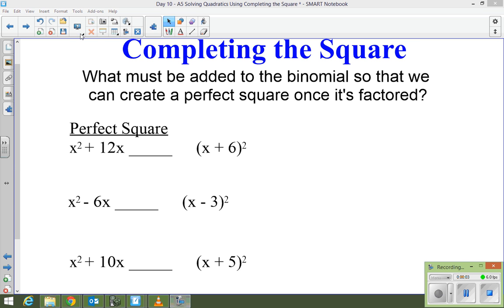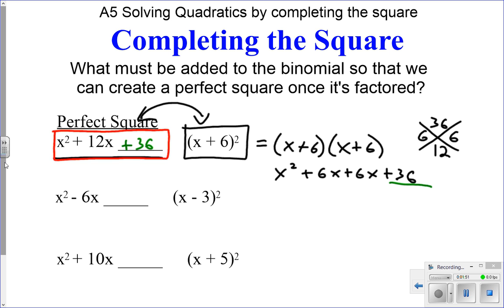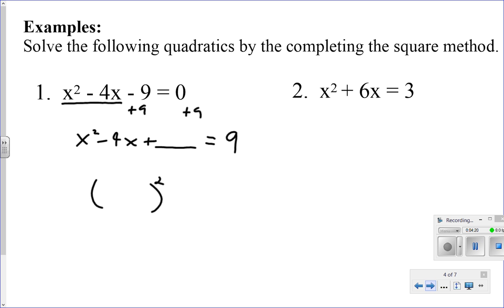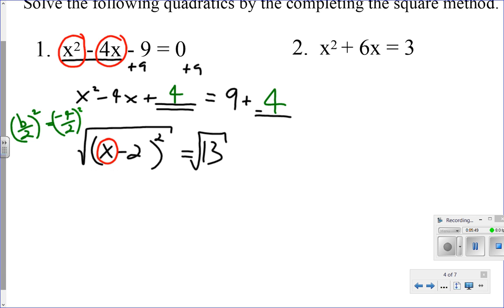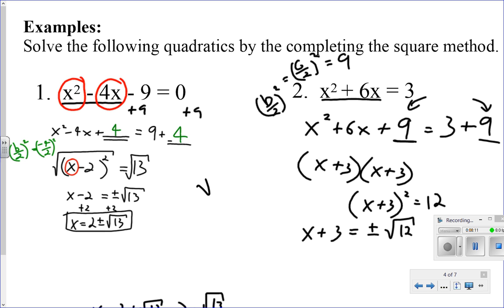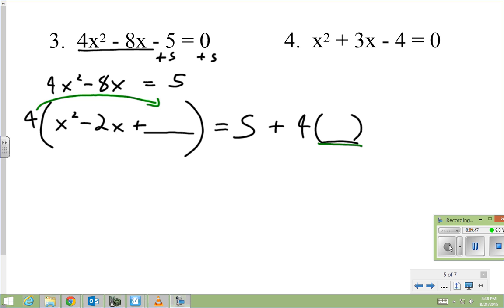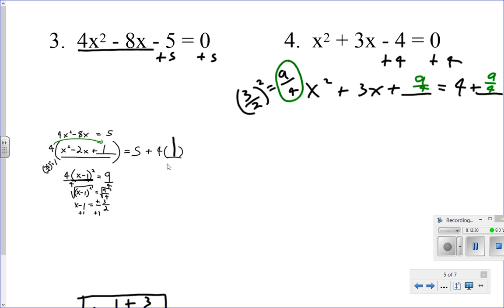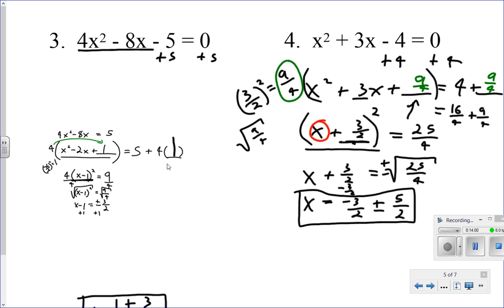Solving Quadratics Using Completing the Square